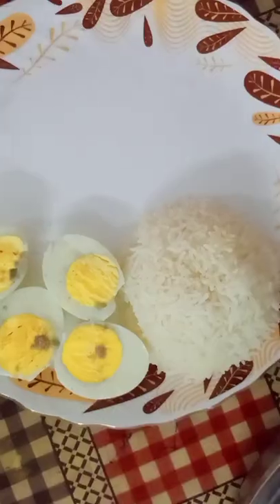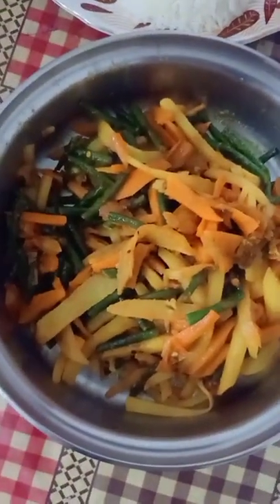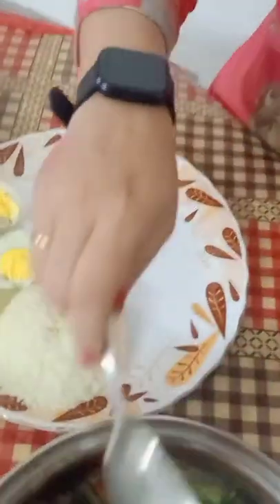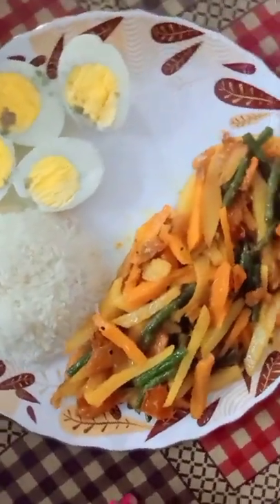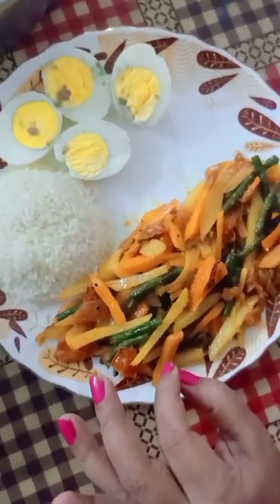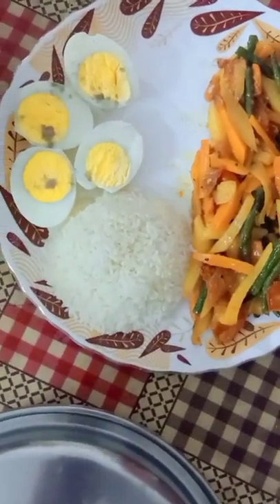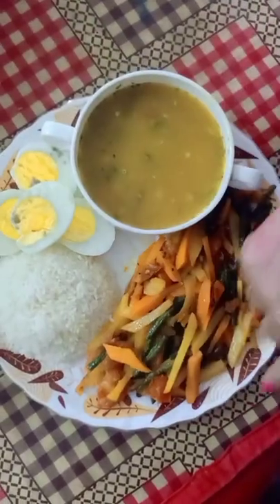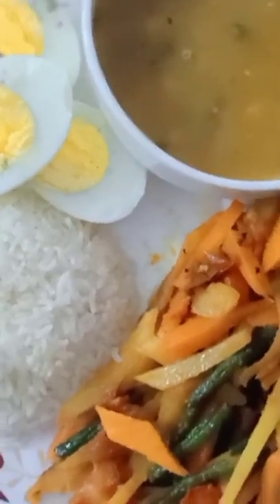My daily routine of healthy plate healthydiet healthyfood qdvlog healthylifestyle balanced diet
Good Afternoon Viewers
Today i am going to show my Daily Balanced Diet That i usually follow everyday

watch my previous videos too!!!